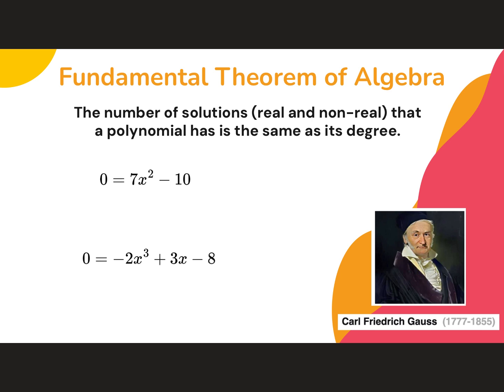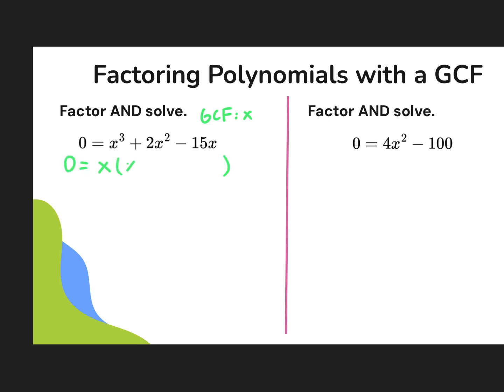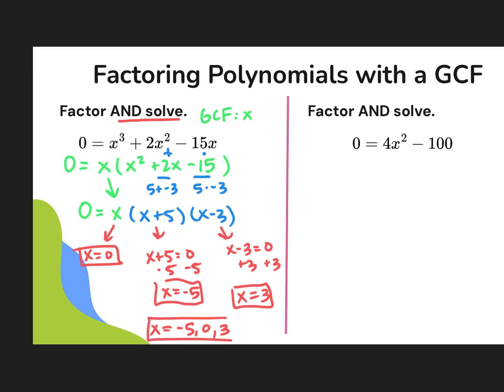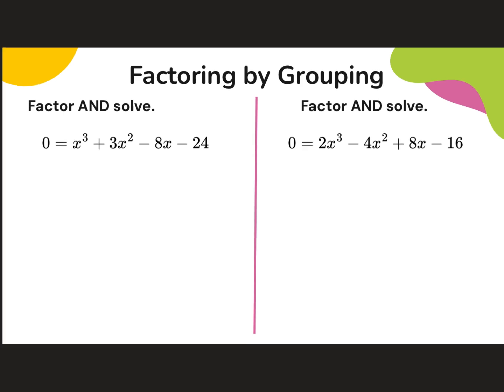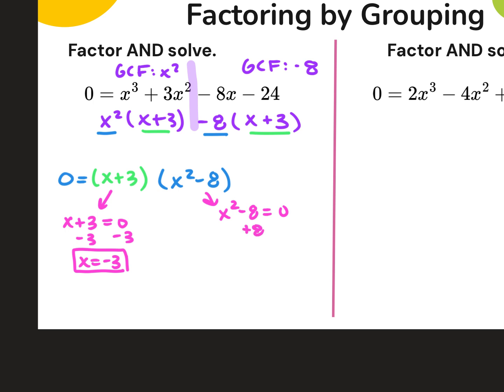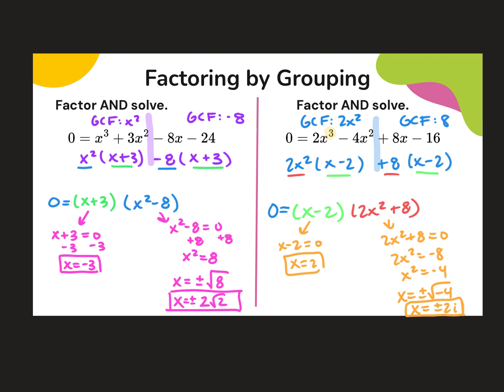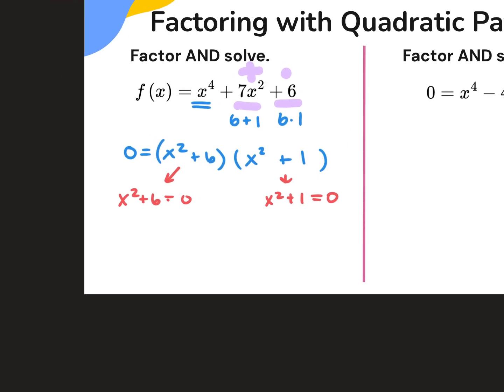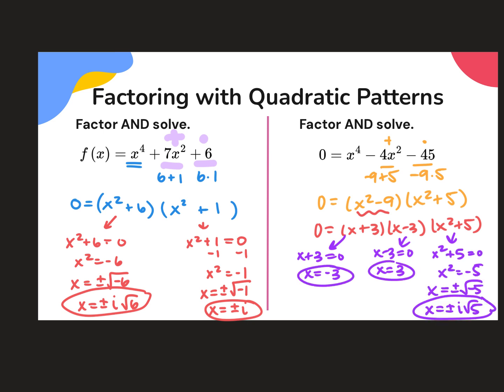U9L4 Notes - Factoring & Solving Polynomials